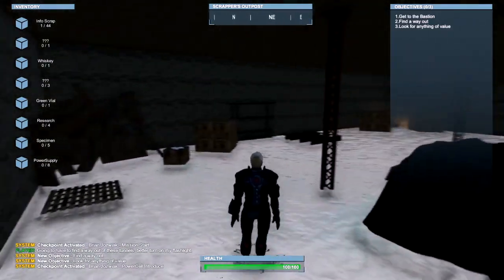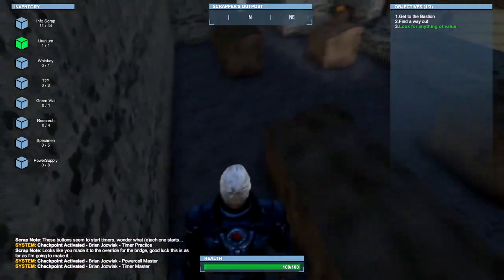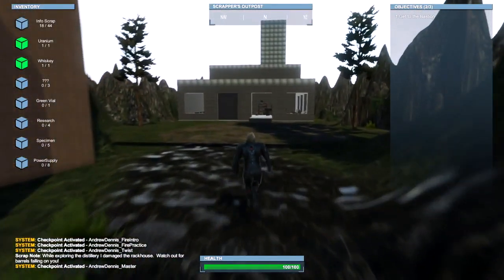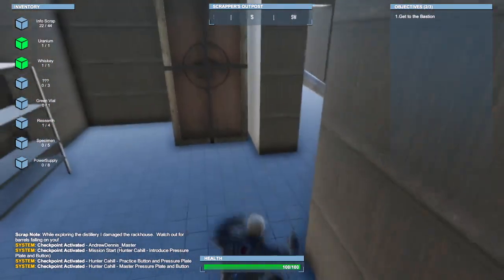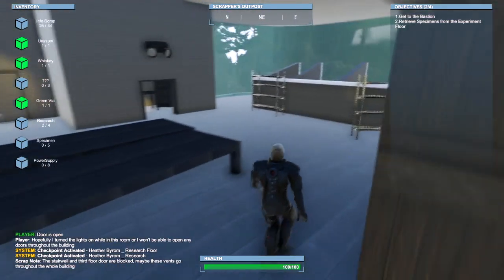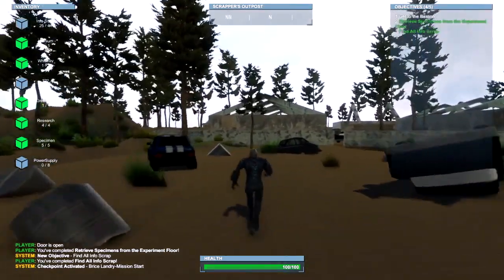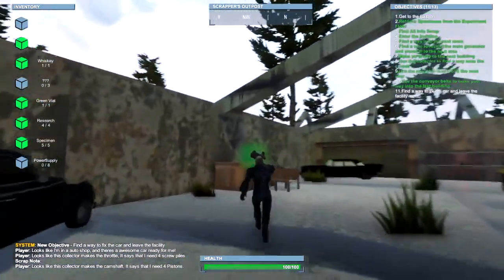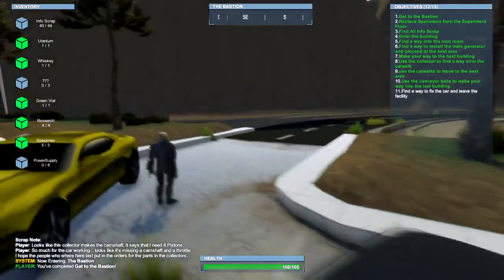Team Malachite - Gold Presentation SCRAPS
5 Levels in the game Scraps for Full Sail University's class PNP3.  Levels made by Brian Jozwiak, Andrew Dennis, Hunter Cahill, Heather Byrom, and Brice Landry.

Here is a link to the Pre Alpha Pitch we used to form groups.